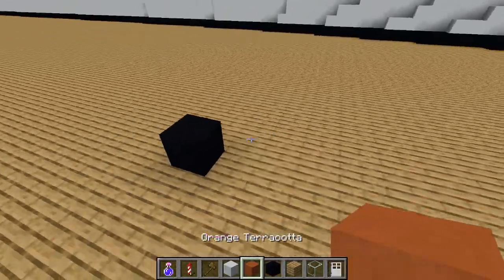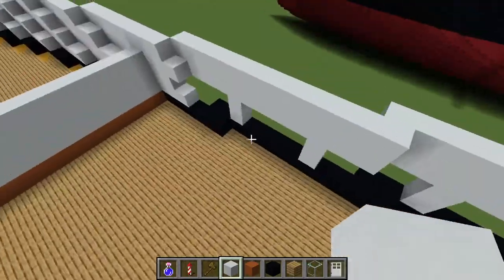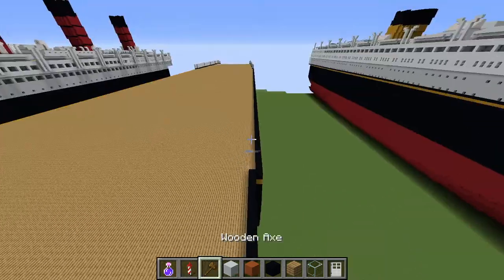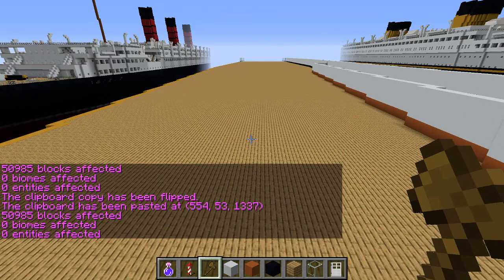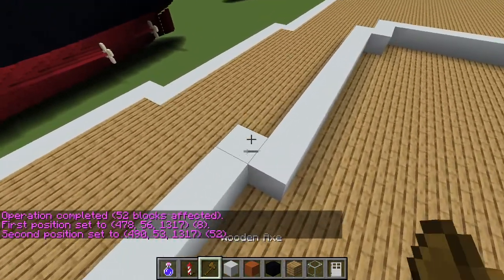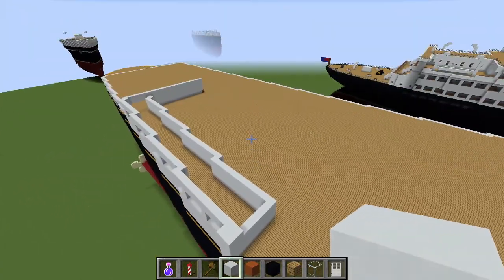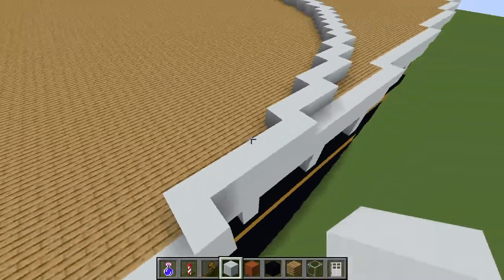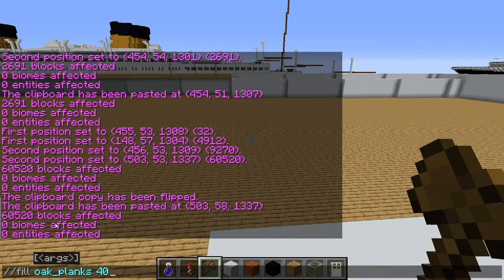RMMV Oceanic Tutorial Part 5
This is the fifth video in a series showing how to build the RMMV Oceanic in Minecraft. Sorry for the lack of quality in this video.